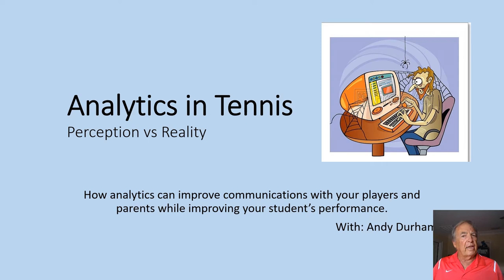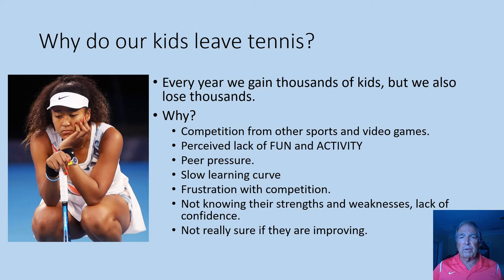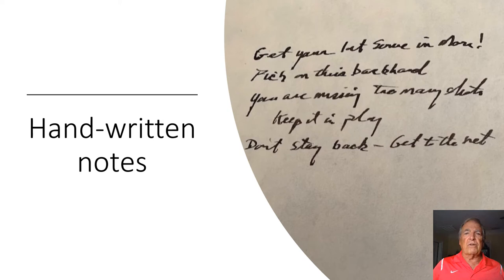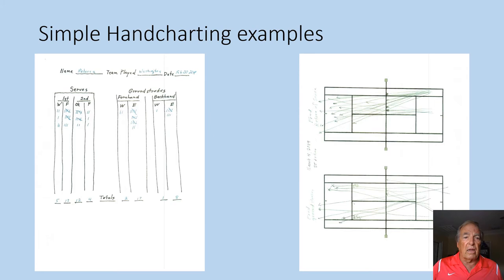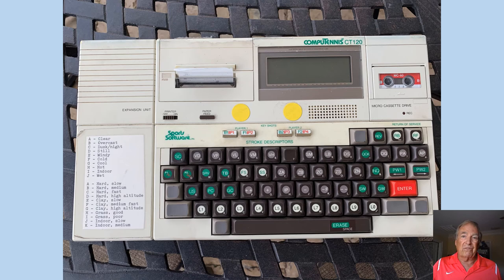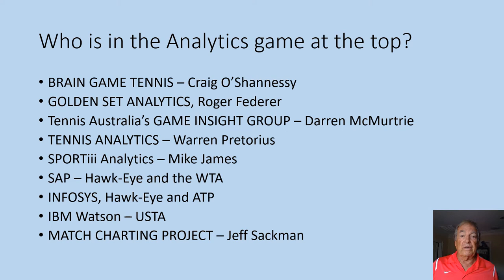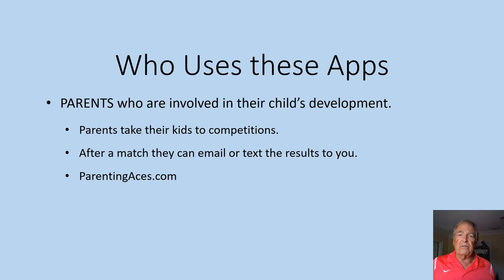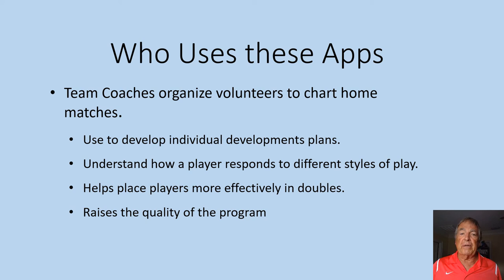History of Tennis Analytics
This is video is about the history of statistics in tennis.